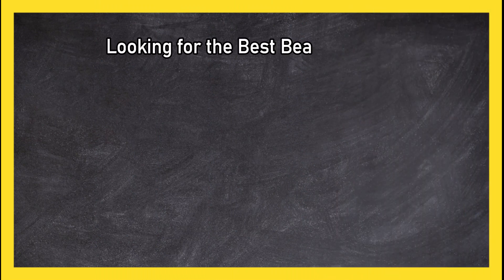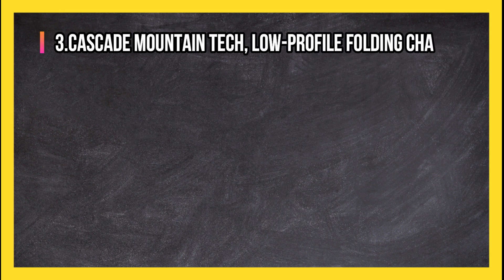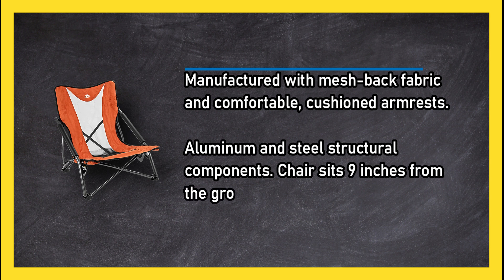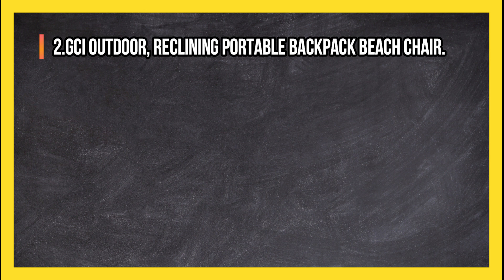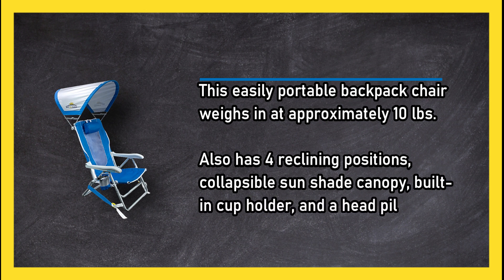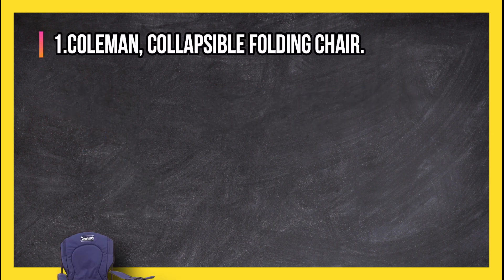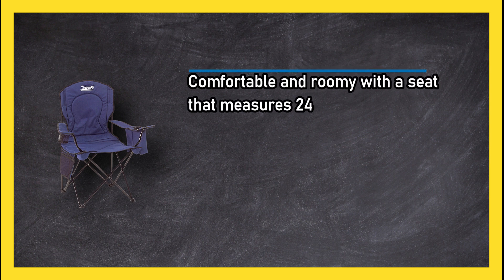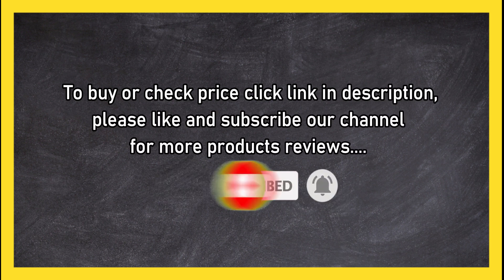Best Beach Chairs for All-Day Comfort in 2023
🌐 ➡️ Best Beach Chairs Reviewed

1. Coleman, Collapsible Folding Chair.
ufnC

2. GCI Outdoor, Reclining Portable Backpack Beach Chair.
Qm17GL

3. Cascade Mountain Tech, Low-Profile Folding Chair.
9aQN2Qn